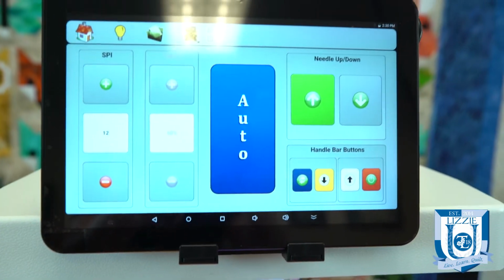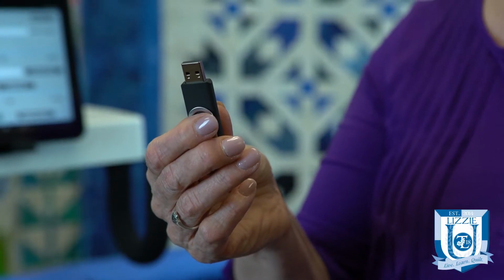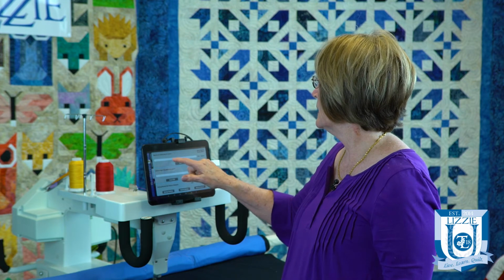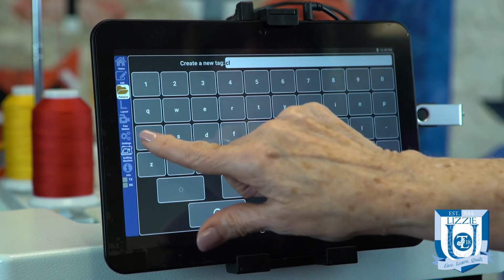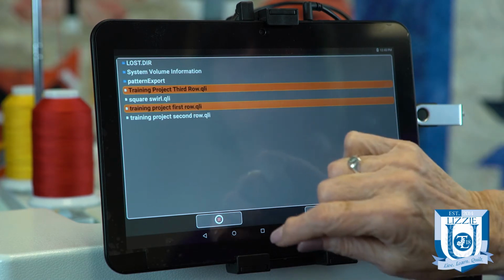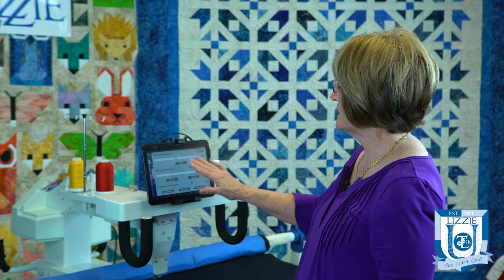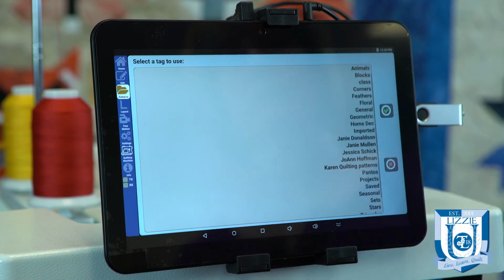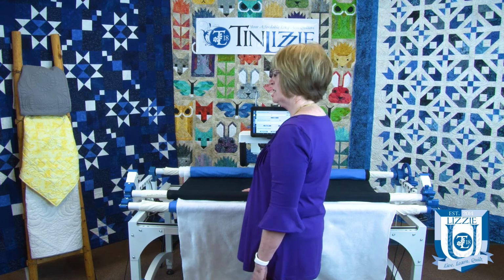Import and Export Patterns